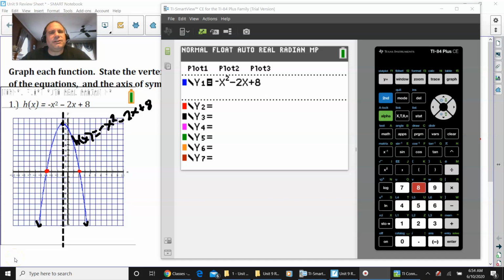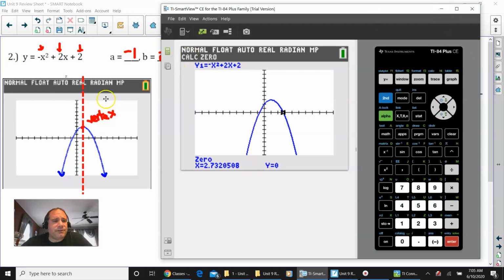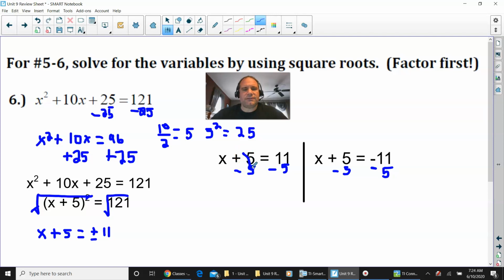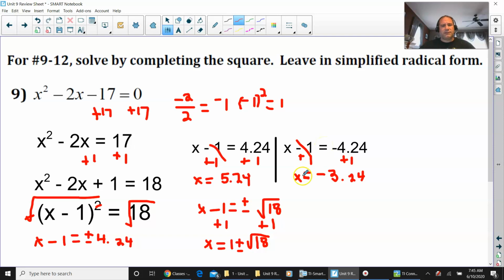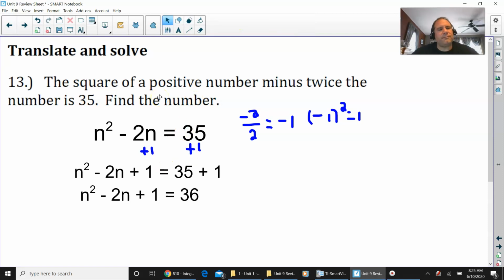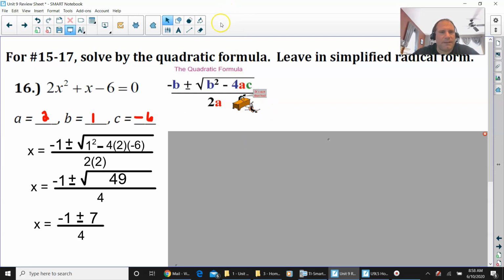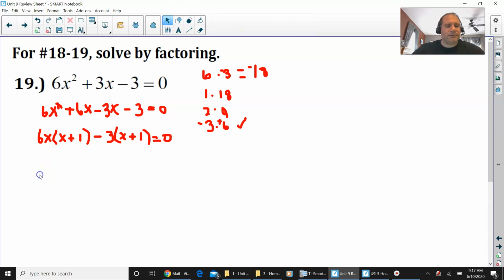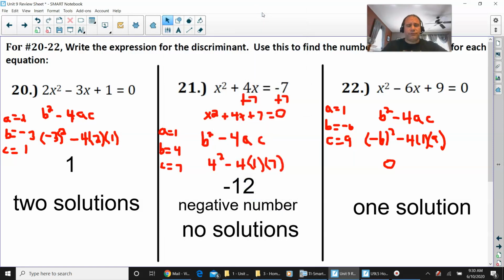ALGEBRA I - Unit 10 Review Sheet (Quadratic Functions)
In this video I say that it is a Unit 9 Review, but this is for our Unit 10 (Quadratic Functions).
This video reviews all of the methods to solve for the roots/zeros of a quadratic.